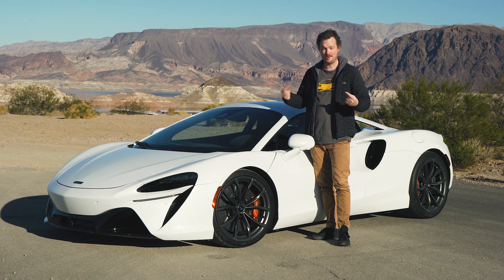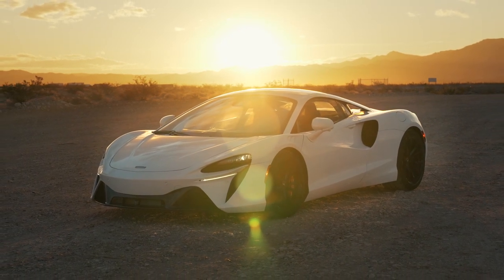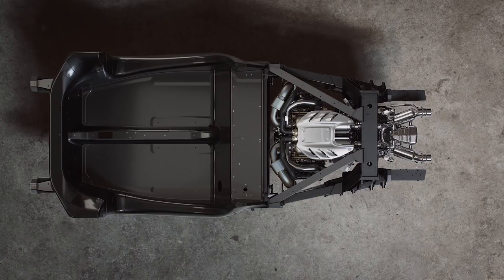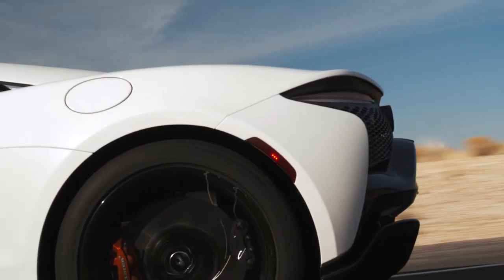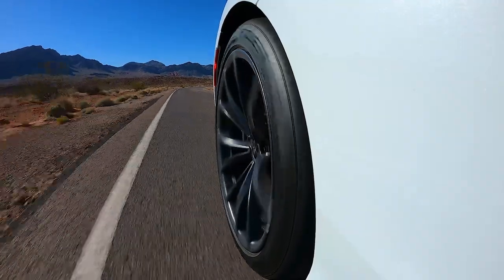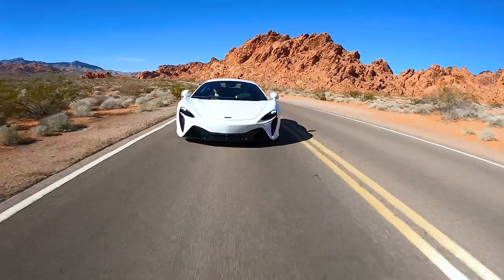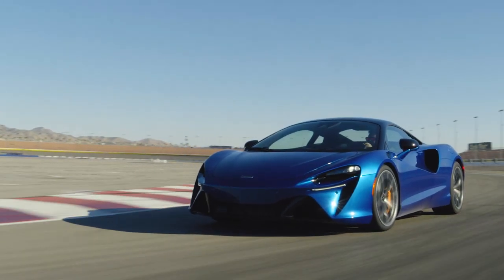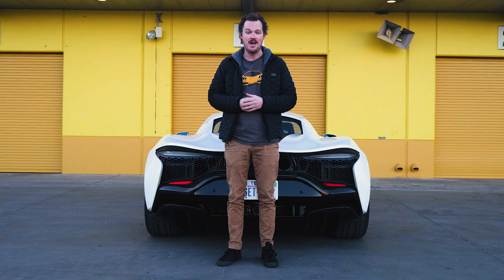2023 McLaren Artura Review: The Everyday Supercar?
Join us as we get behind the wheel of the 2023 McLaren Artura.

The Artura is a 671 hp, 531 lb-ft monster with a softer, gentler side. The plug-in hybrid supercar sports an electric motor paired with a twin-turbocharged 3.0-liter V6 engine. With a variety of drive modes (including an all-electric mode), the Artura is nearly as comfortable around the neighborhood as it is on the track. So how does it actually drive? Watch above and find out.

00:00 - Intro
00:53 - Design
01:44 - Driving Impressions
06:35 - Conclusion